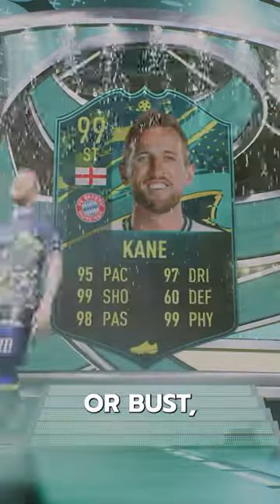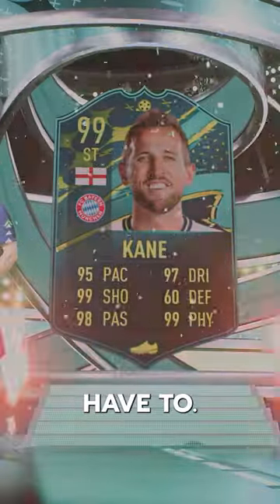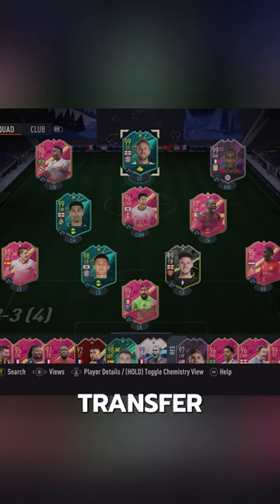Baller or BUST?! 5 STAR 5 STAR 99 OVR Kane Player Review!